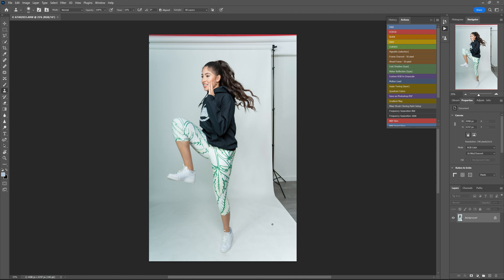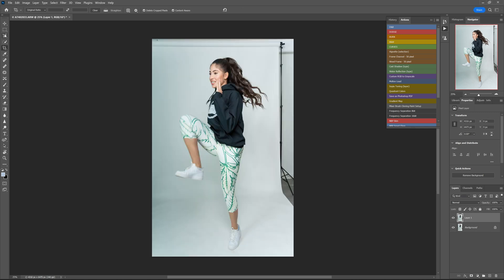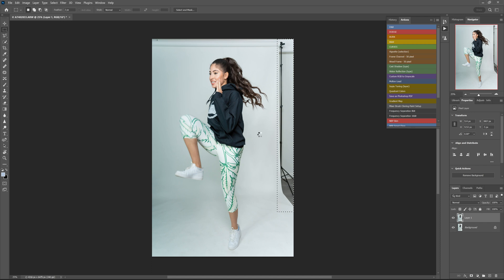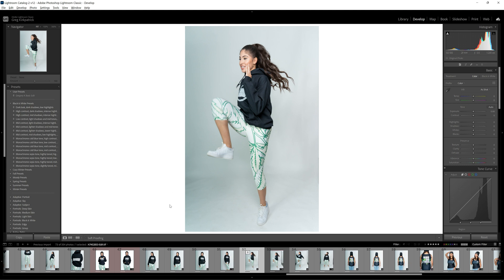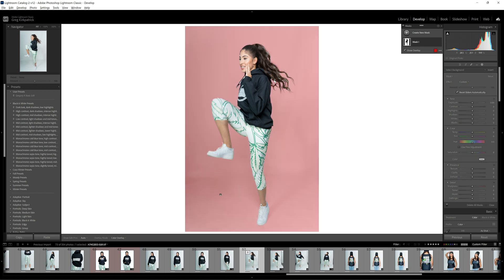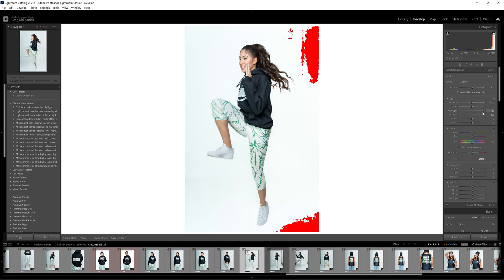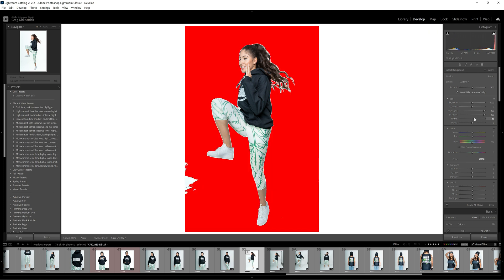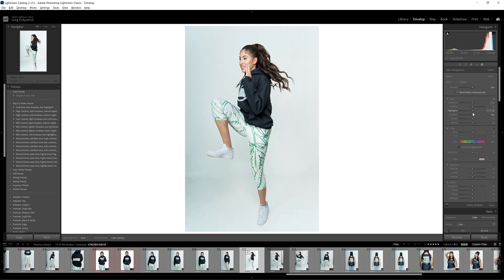Background Cleanup for eCommerce / Fashion Photography [Photoshop Tutorial]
In this video I show you in Photoshop how I cleaned up a background and centered the subject with the crop tool using the content aware crop feature.   We had some movement / action shots and my composition was a bit off resulting in too much of the room and backdrop stand appearing in the shot, as well as the subject being off center.

My Audio Setup:
Wireless Microphones for on-location work: